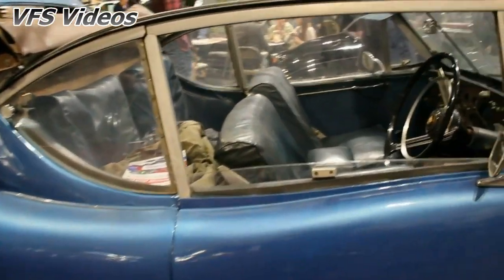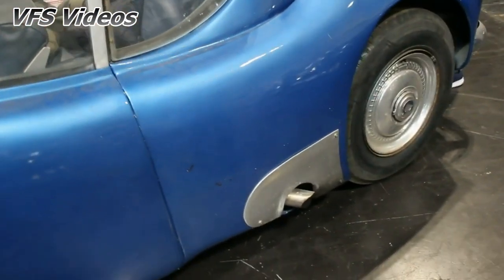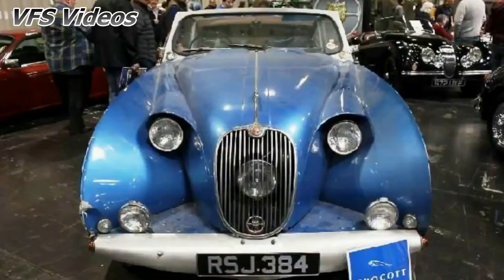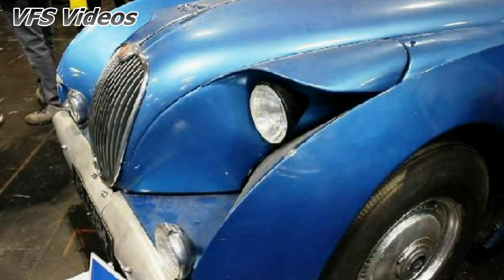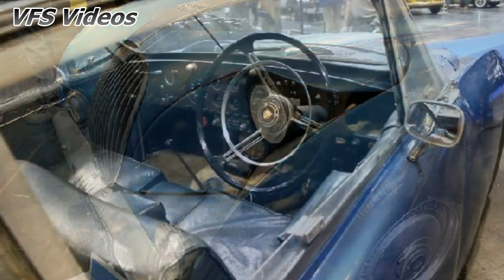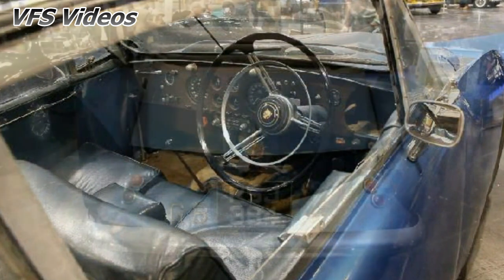Barry Hawley Interview - Grocott Jaguar - Jaguar Drivers Club Stand Classic Restoration Show 2019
This short video has second owner of the Grocott Jaguar Barry Hawley being interviewed by Graham Clark of VFS Videos on the Jaguar Drivers Club Stand at the NEC Classic and Restoration Show 2019.

A very eccentric looking drop head coupe, based on Jaguar Mk VII M, made by Byatts of Fenton, a Jaguar dealer, for Stoke-on-Trent surgeon John Grocott. Mr. Grocott designed the car in 1953 and it was finally road registered in 1959. It is currently kept in Scotland.